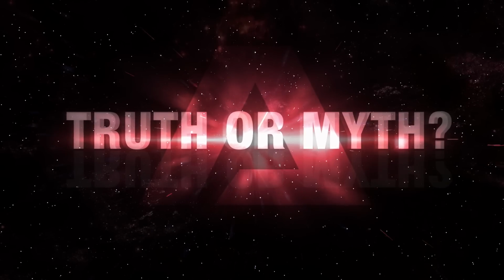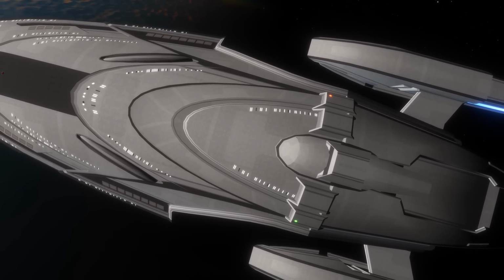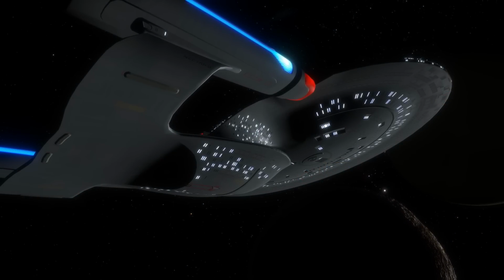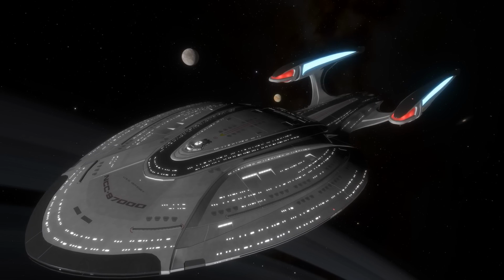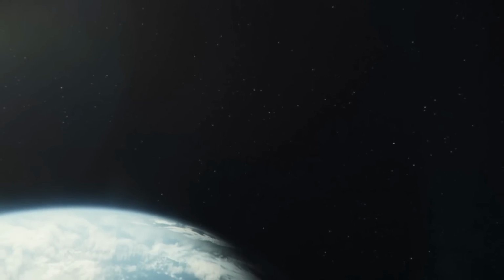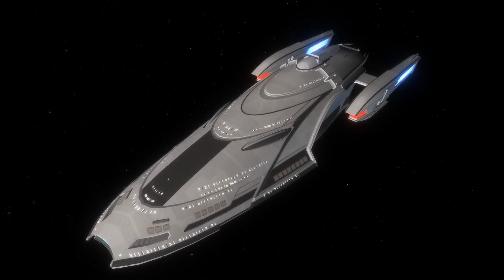(175)The Trident Class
In today's episode of Truth OR Myth Beta, we're taking a look at the Trident Class, as first seen in Star Trek: Online!  I hope you enjoy!

Interested in the Space Engine Program? Check it out!

Like the Ship?  Try these Star Trek Space Engine Add Ons!